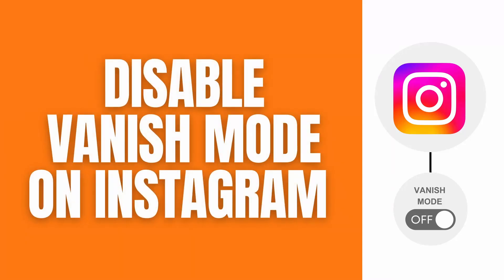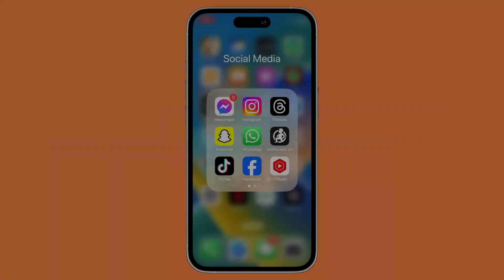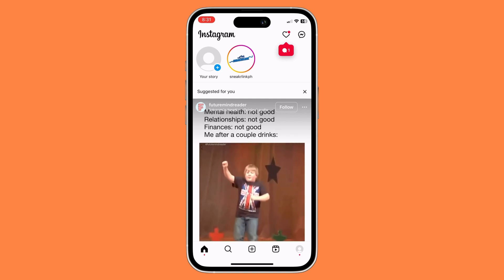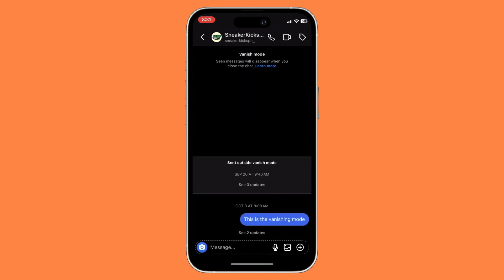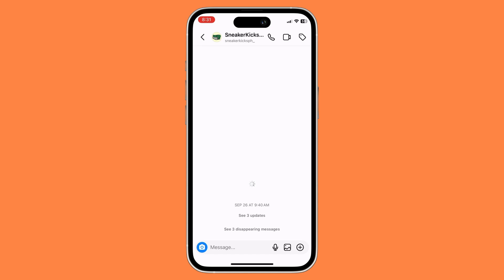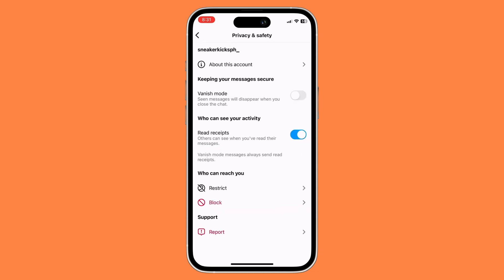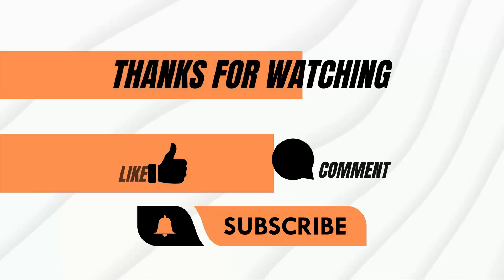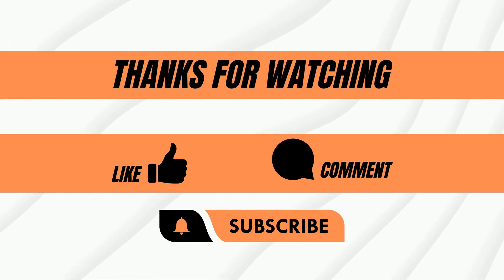How To Disable Vanish Mode On Instagram On PC/laptop.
In deze korte video, leer je How to disable vanish mode on Instagram on PC/laptop.